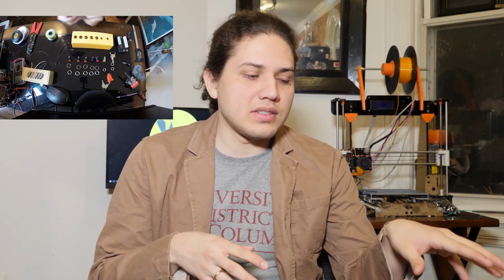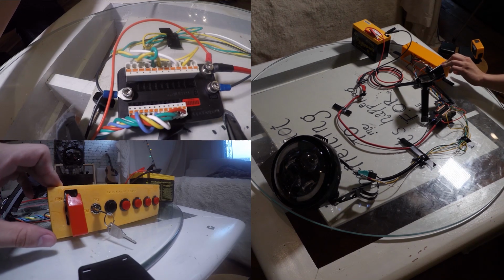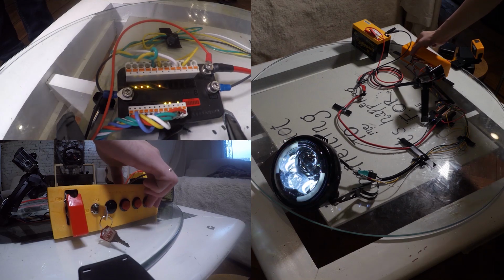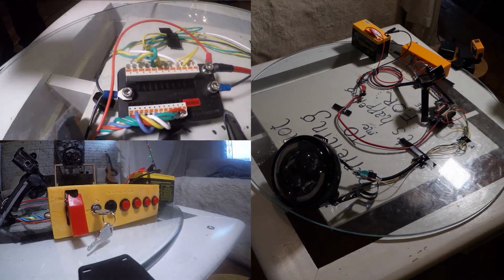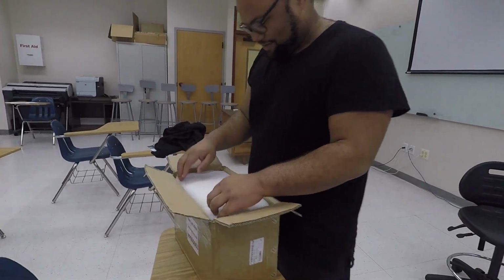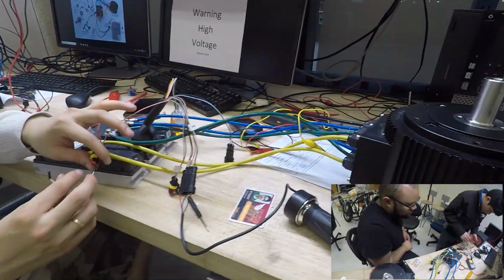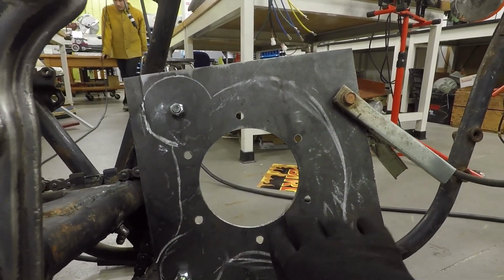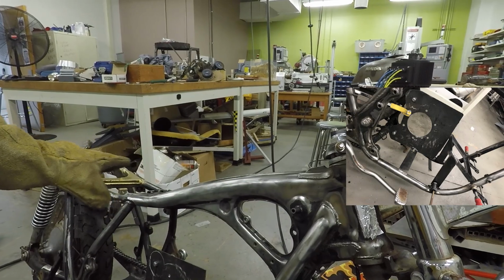EVonda Electric Cafe Racer Build, M-Unit and Golden M Test bench + Custom Motor Mount (Part 2: 80%)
We are seniors majoring in Electrical Engineering, and we are doing an electric conversion to a 1978 cb550. We will be uploading a series of videos documenting the process.